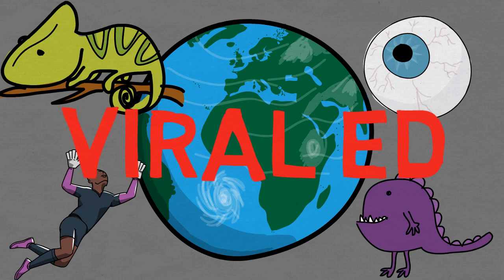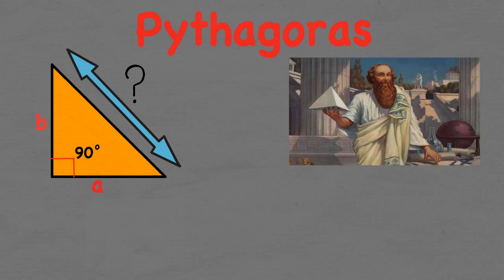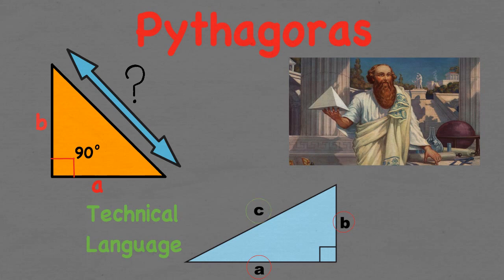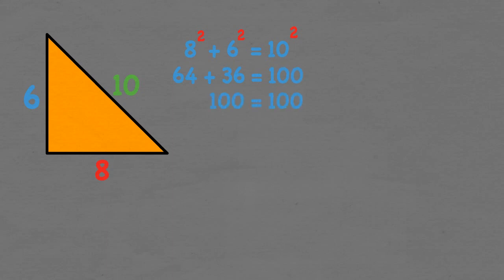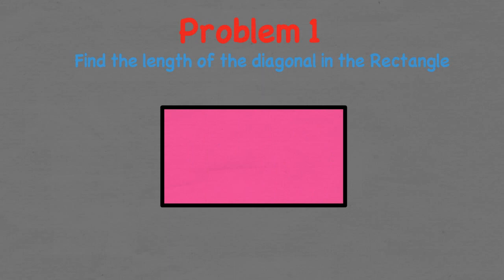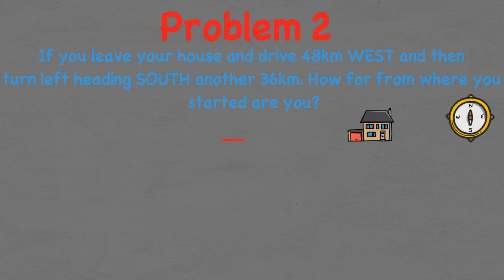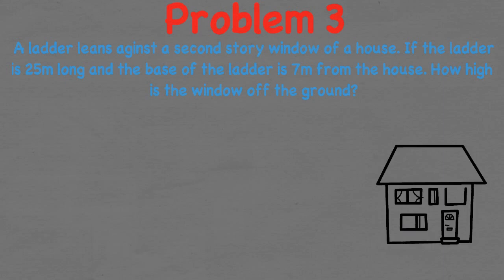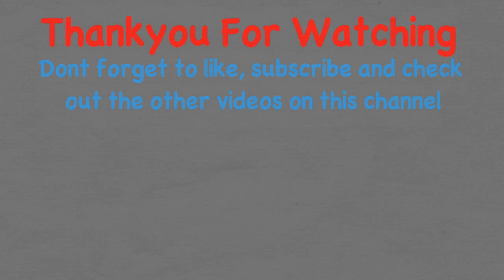Pythagoras Theorem | Solving Right Angle Triangles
Explore the steps of the Pythagoras theorem, and how this theorem is used to solve the length of the sides in a right angle triangle! This video explains in a fun and educational way 3 easy steps to Pythagoras theorem, while also explaining the terminology used such as the hypotenuse and the equation. In this video, we discuss in detail:
- What is Pythagoras?
- What is the equation?
- Examples of where this equation is used and how to do so

Our videos are designed to introduce basic concepts and hopefully to inspire students to stay curious about the content. We simply cannot include all of the exceptions and minute details in a video under 10 minutes, and this is why we so frequently remind people of this in our videos. We recommend that people watching these videos continue to search for further information to even greater their education and learning.